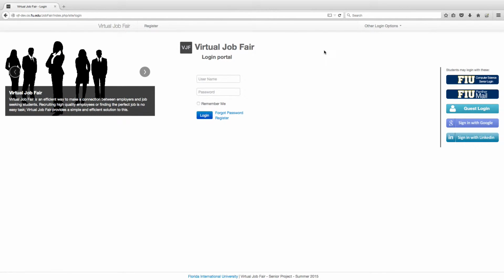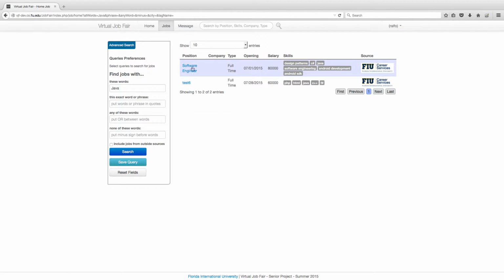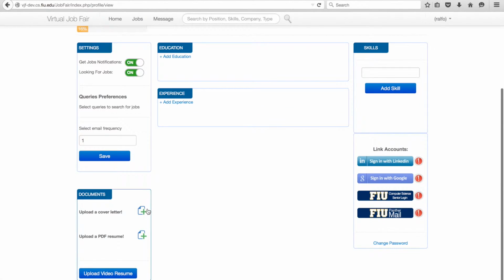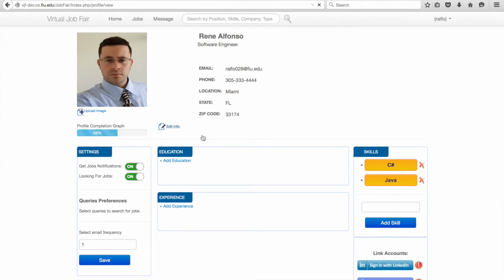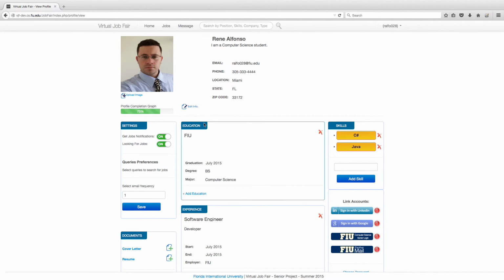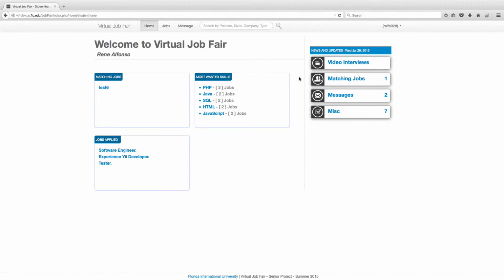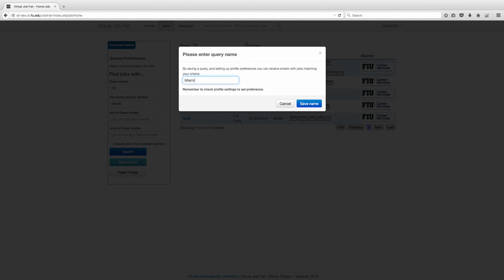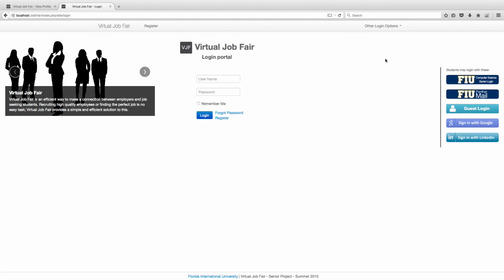FIUSCIS SeniorProject 2015Summer-VJF-Student